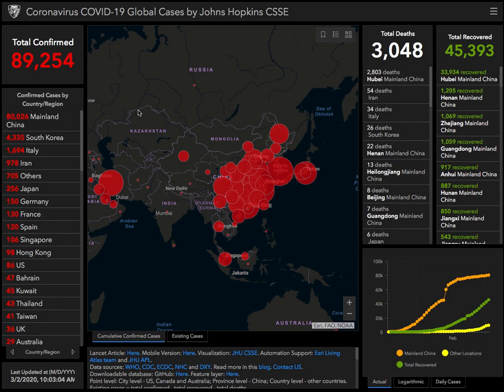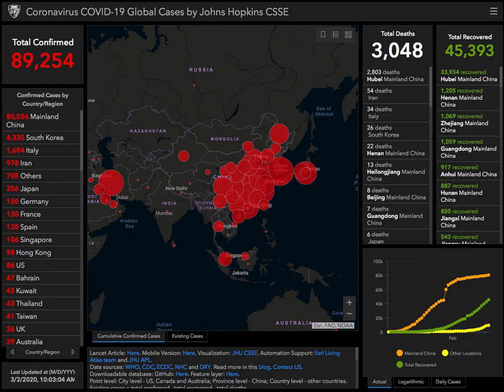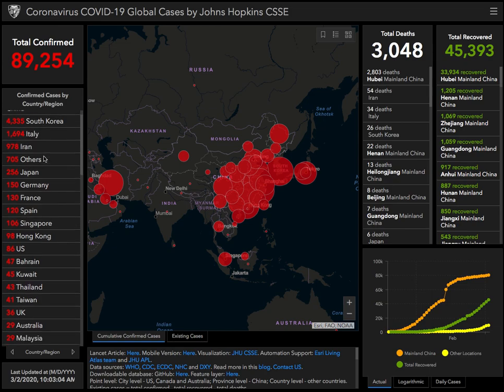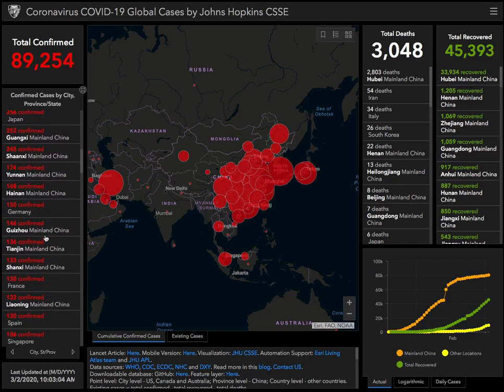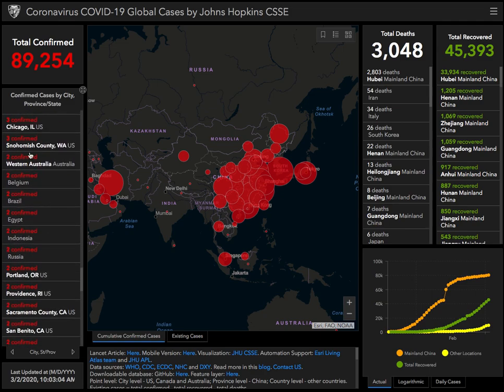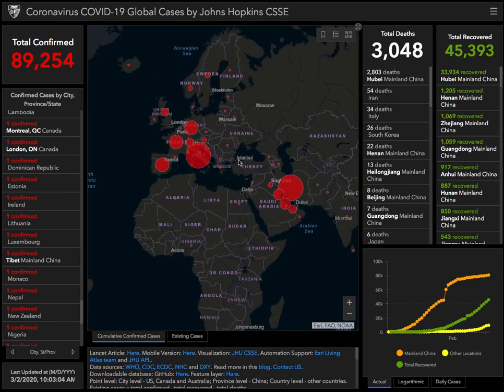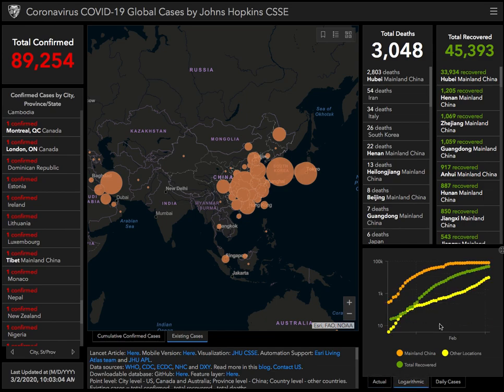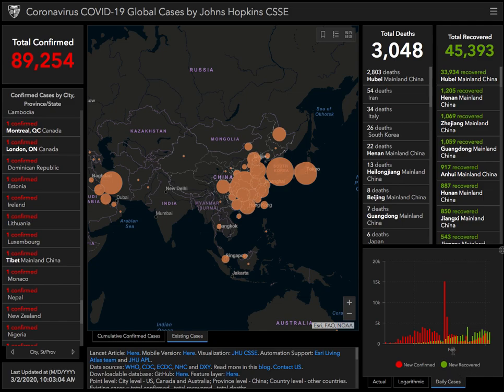Worldwide COVID-19 Cases dashboard by John Hopkins CSSE Novel Corona Virus